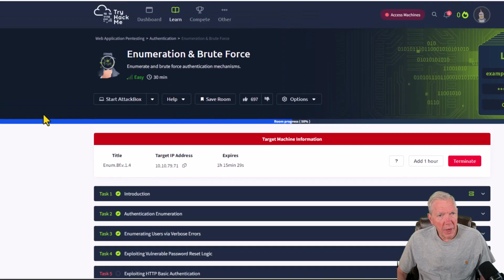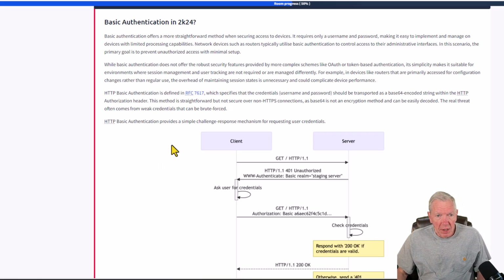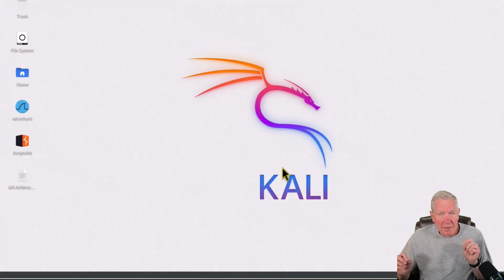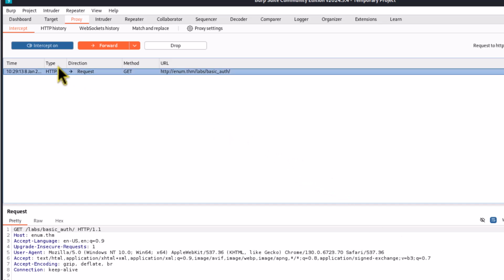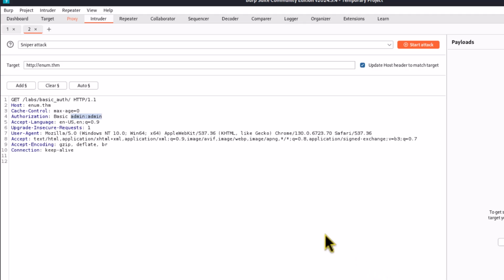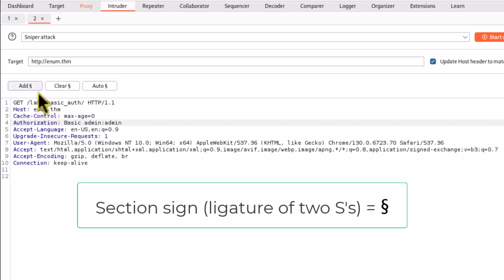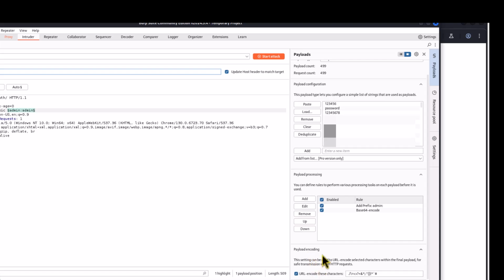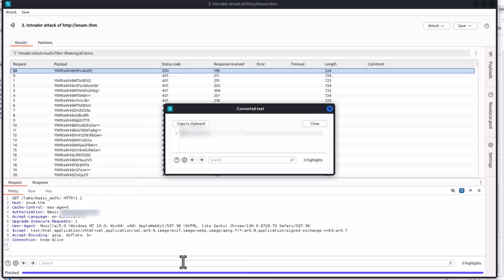THM Enumeration & Brute Force 4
This is part 4 of a Try Hack Me (THM) room called "Enumeration & Brute Force." THM is an EXCELLENT resource for your cybersecurity training. Even though the site is initially free to you, I would encourage you to go forward and snag an annual pass to all of the site's content. (I'm not paid for this endorsement, I just really like these guys.)

In this video you'll learn about HTTP Basic Authentication, and you'll utilize Burp Suite to do some Base64 work for you.